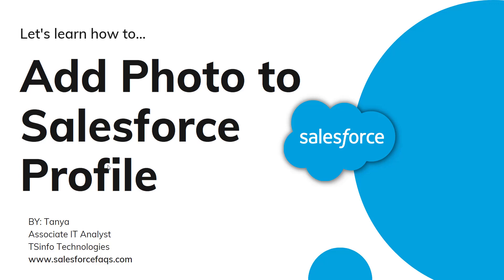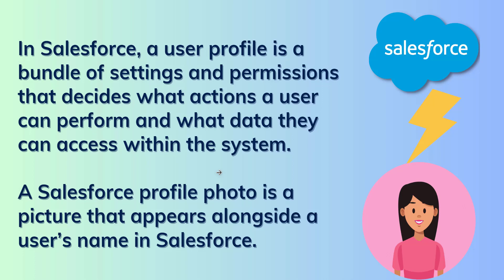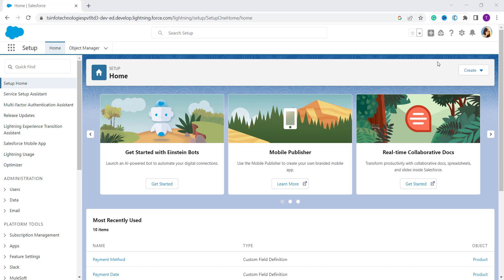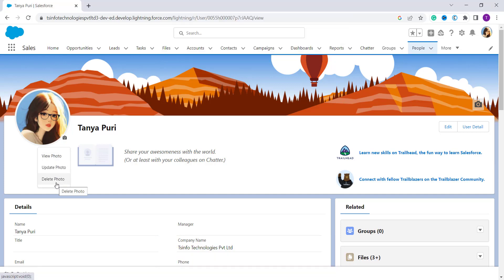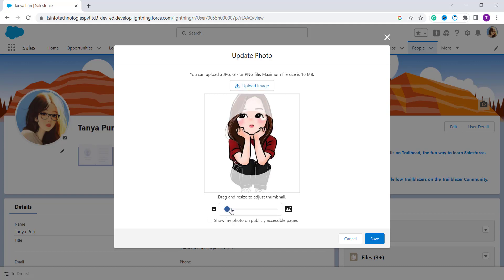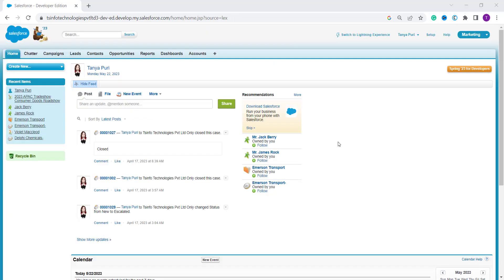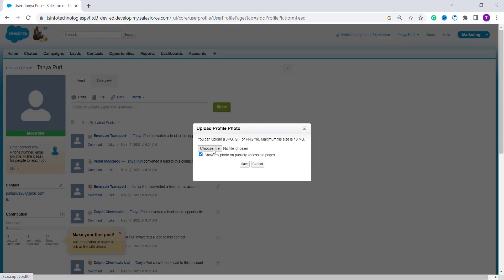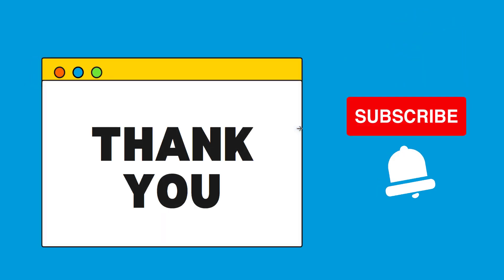How to add Photo to Salesforce Profile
In this Salesforce Video Tutorial, I will explain how to add a photo to the Salesforce profile. I will explain Salesforce Photo is a picture that appears alongside a user’s name in Salesforce. I will also show the step-by-step implementation of how to add a photo to the salesforce profile with examples.

In addition, I will explain:
1. How to add photo to profile in Salesforce Lightning
2. How to add photo to profile in Salesforce Classic
Check out the complete tutorial on How to add Photo to Salesforce Profile